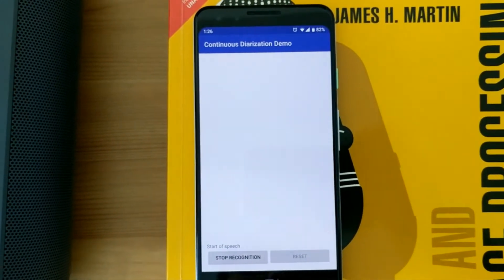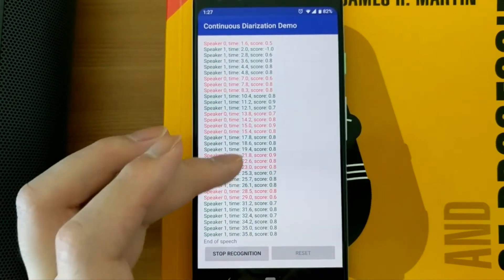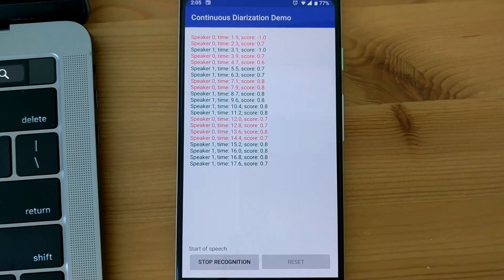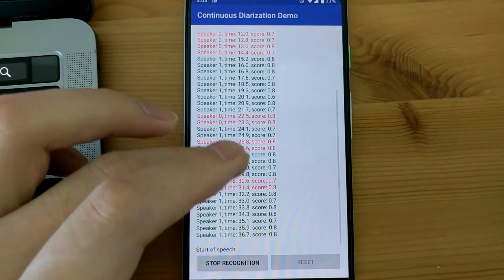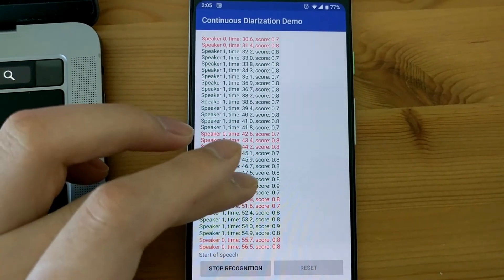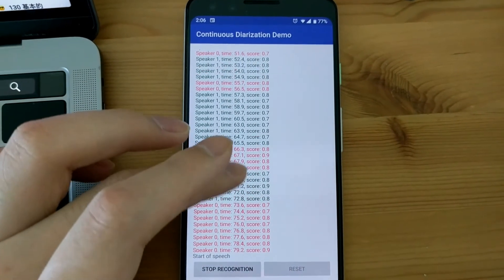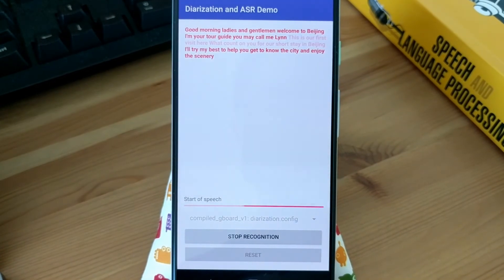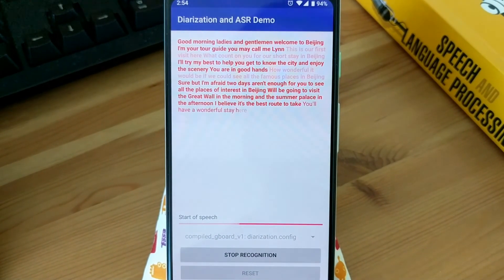Speaker Diarization with LSTM: Android Demo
The audios were being played from a speaker, so there were some acoustic distortions.

I was holding another phone to record the videos with single hand, so the videos are not very stable.